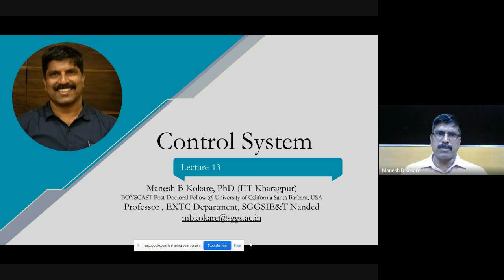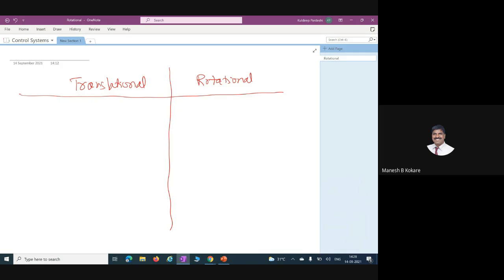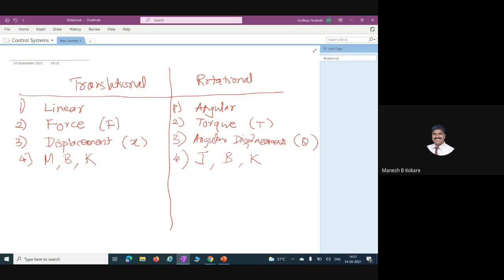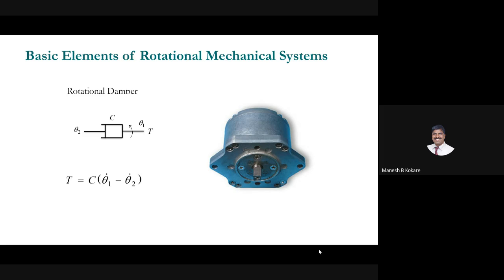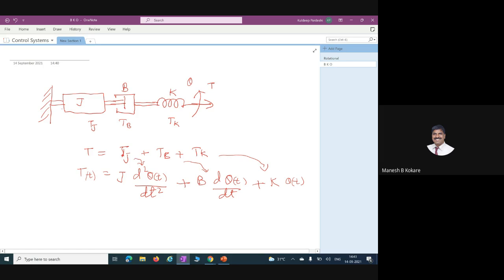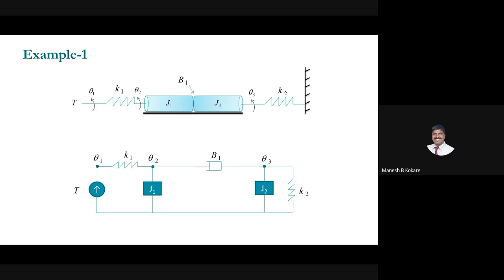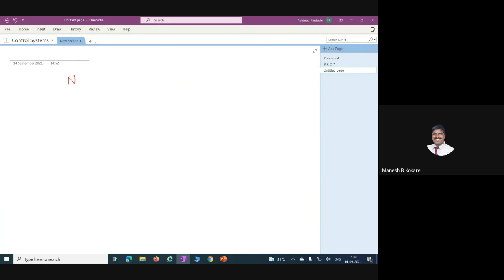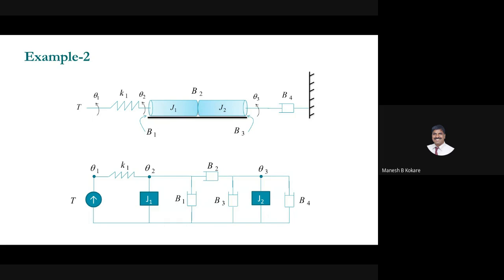Lecture 13 Chapter 3 Rotational Mechanical System